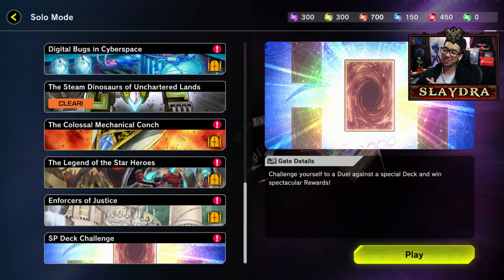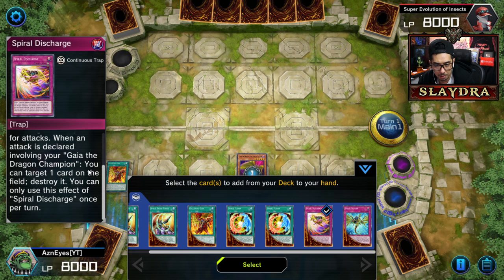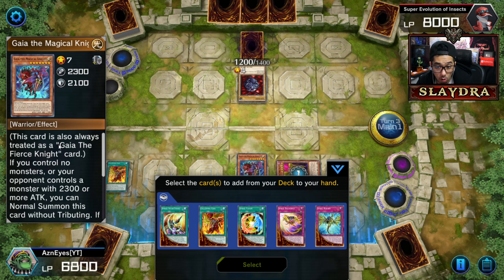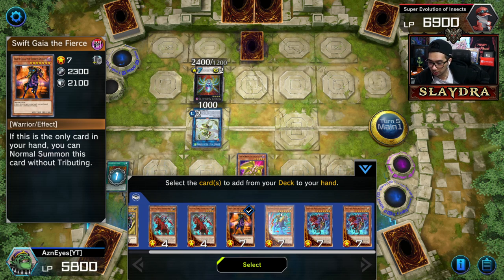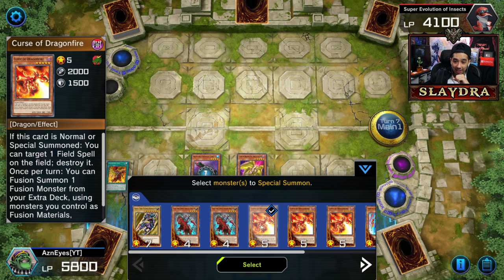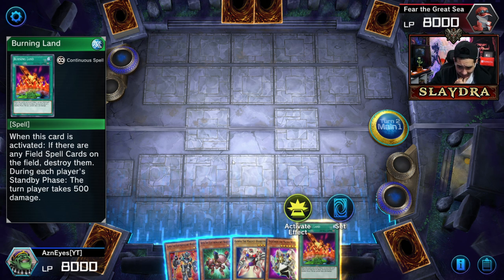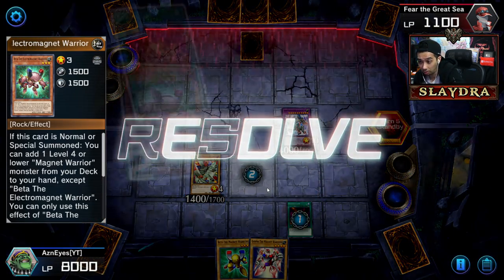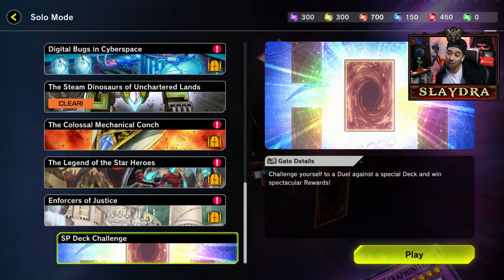YuGiOh Master Duel Update New Mode SP Deck Challenge Gameplay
YuGiOh Master Duel Update New Mode SP Deck Challenge

Buying YuGiOh Cards? Check out

FAQ

AzneyesWhitedragon
USA

AznEyes[YT]